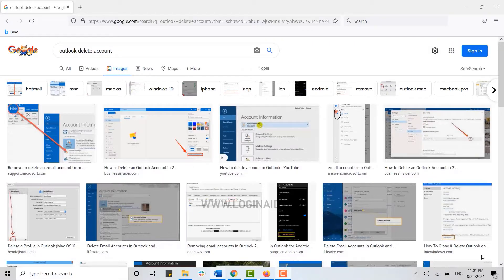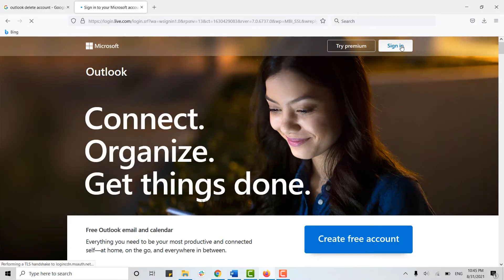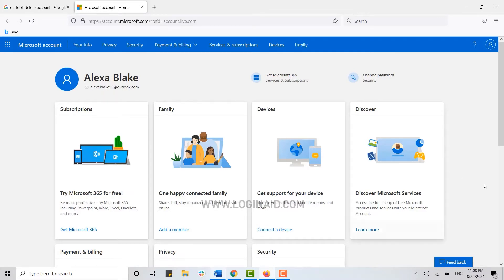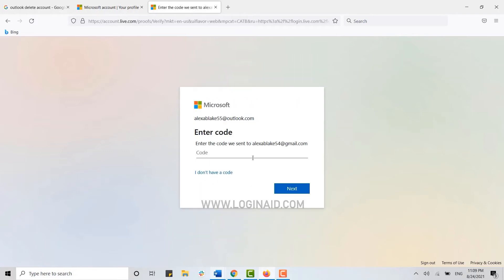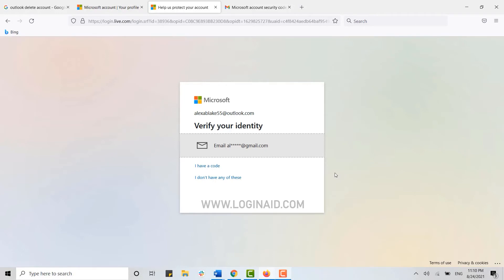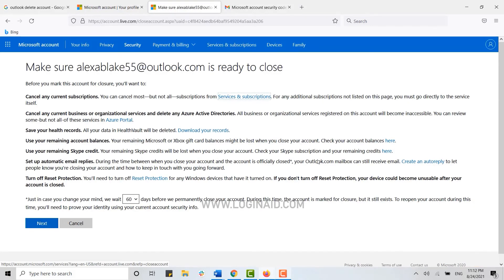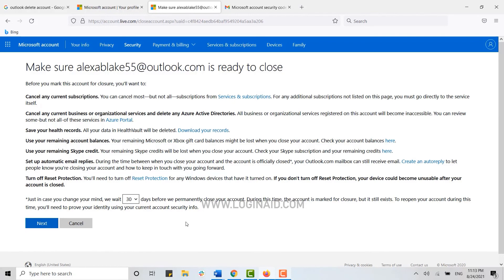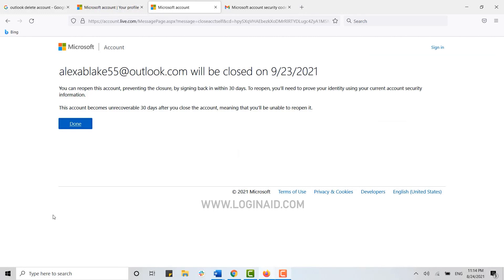How To Delete Outlook Account Permanently 2021 | Close Outlook Account Permanently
Wanted to close Outlook account Permanently? No worries! This video gonna take you the step process on how you can delete outlook account permanently of yours without any confusion.